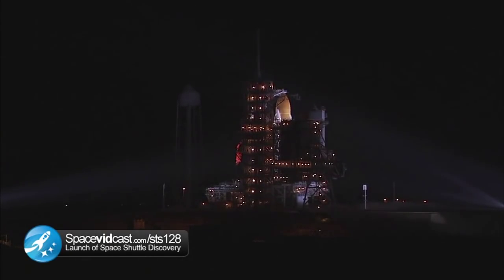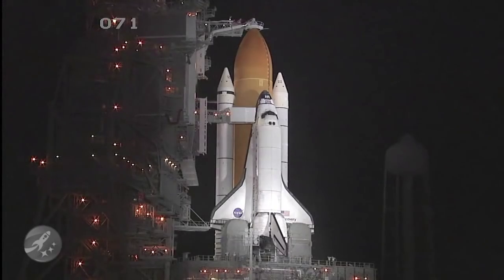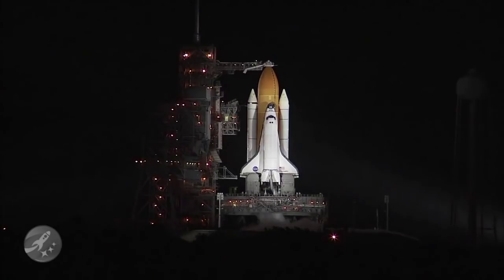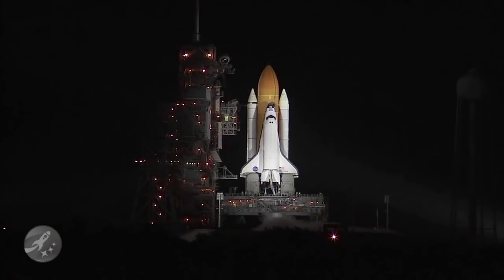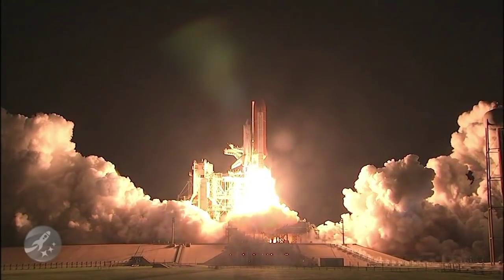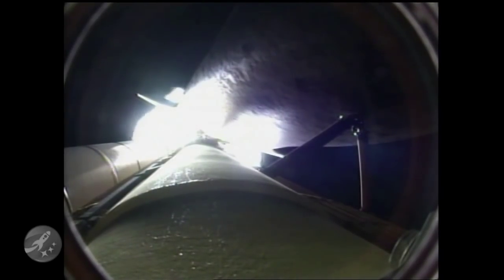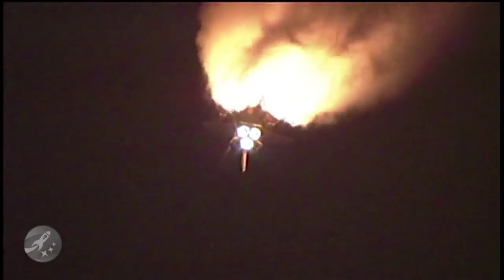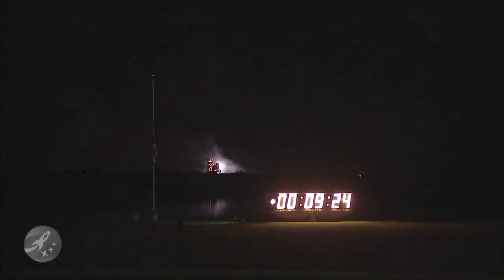Launch of STS-128 from T-9 minutes to MECO (HD)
Key events:
00:10 - T-9 minutes and counting
01:41 - Orbiter access arm retraction
04:10 - APU start
05:24 - FInal test of flight control surfaces
05:38 - SSME gimble test
06:45 - Beanie cap retracted
08:08 T-1 minute and counting (good point to watch just the launch)
08:38 - GLS auto sequence start
08:57 - Sparklers
09:03 - SSME start
09:09 - SRB ignition & Liftoff
09:19 - Roll Program
09:47 - Max Q
10:11 - Throttle up
11:09 - SRB separation
17:35 - MECO
17:50 - External Tank separation

This is the launch of Space Shuttle Discovery on STS-128.  This is a mission to the International Space Station (ISS) where we'll bring up an MPLM, or as many people are aware the C.O.L.B.E.R.T. module.